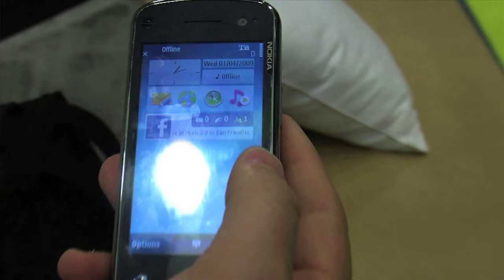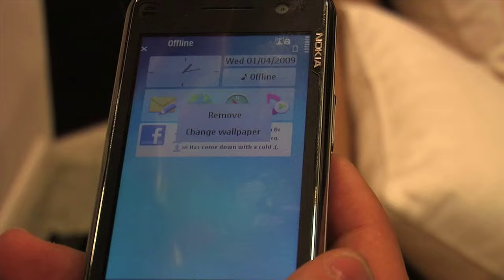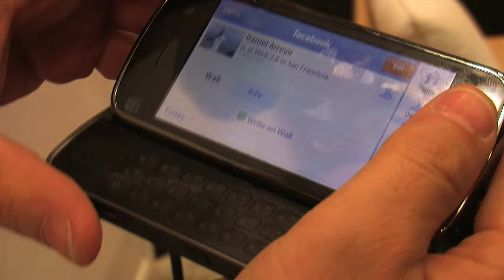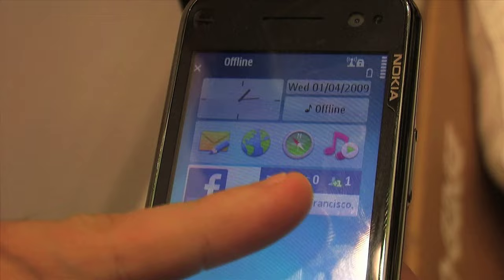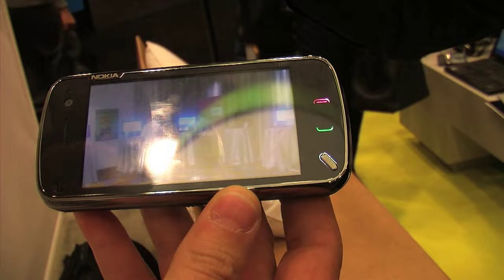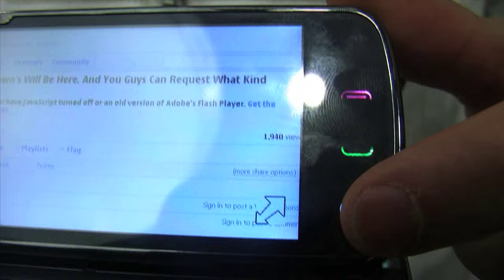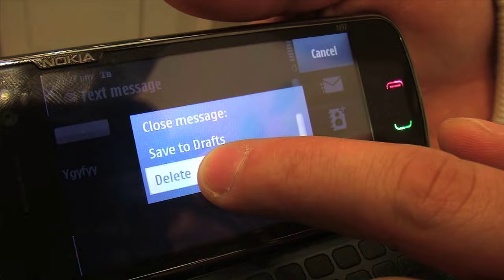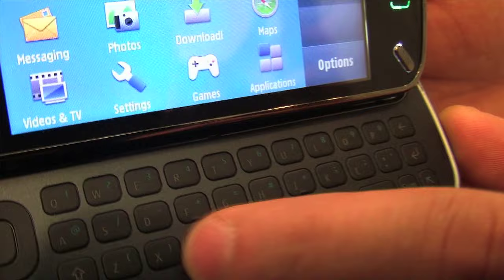First Look at the Nokia N97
Gadget Spin takes a look at the Nokia N97 at the Web 2.0 Expo in San Francisco. In this video is Eliane Fiolet and Daniel Arroyo from Nokia.